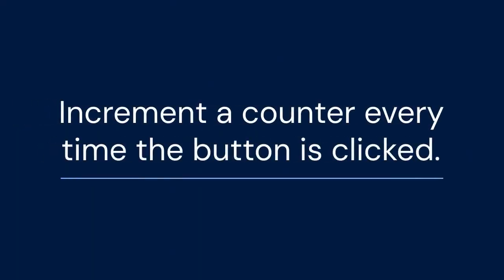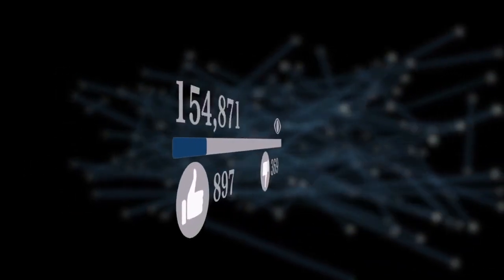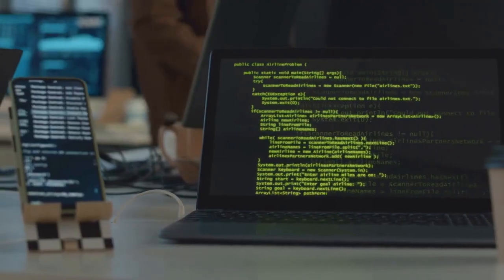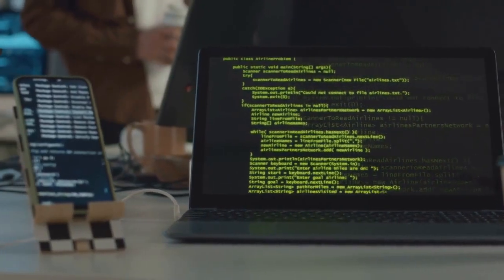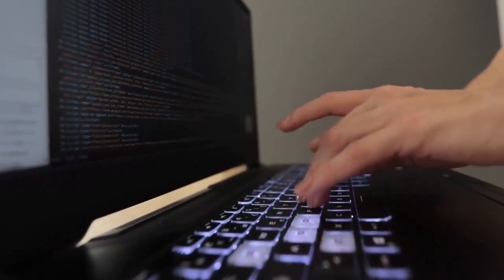How to Call a Python Function on Button Click Event in Flask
To call a Python function on a button click event in Flask, you can use HTML forms and route handling. Create an HTML form with a button, setting the `action` attribute of the form to a specific Flask route. In the Flask route, define a function that executes the desired Python code. When the button is clicked, the form submits a request (typically POST) to the specified route. The Flask route function then handles this request, executes the Python function, and can return a response to update the webpage, such as rendering a new template or updating the existing page with the results. You'll need to use the `request` object in Flask to access form data if needed.